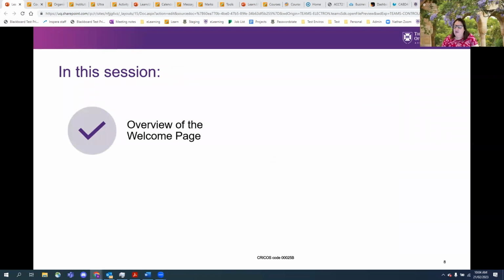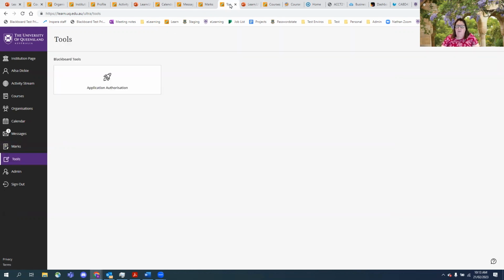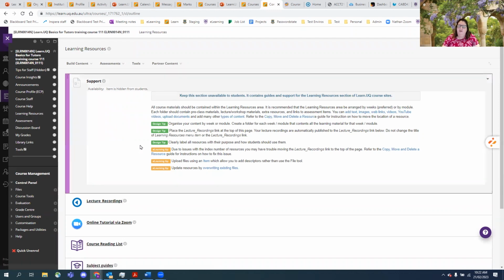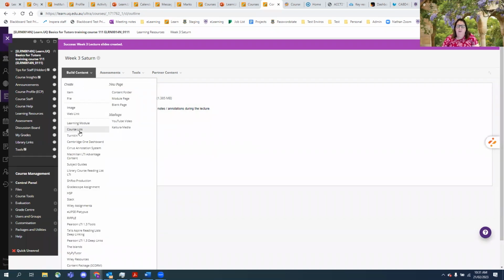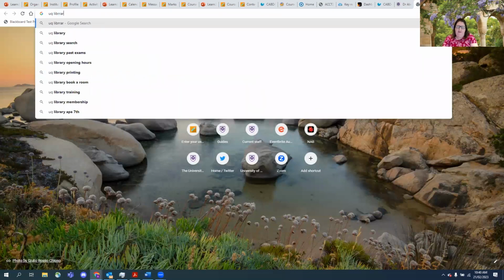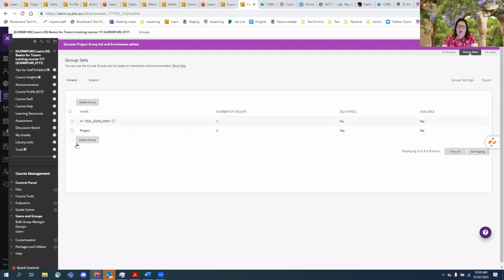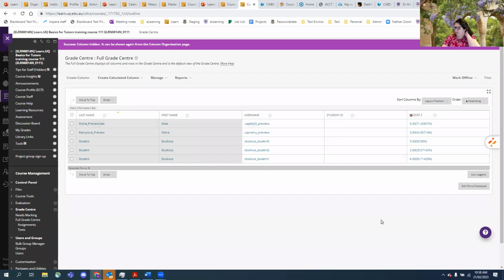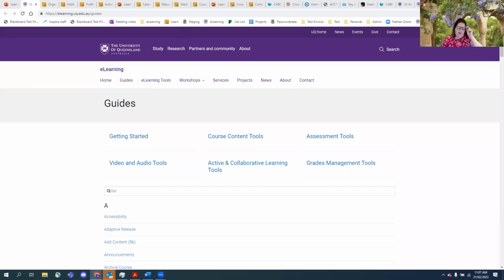Learn.UQ Basics for tutors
This workshop has been designed to provide UQ tutors with a structured program to develop their knowledge, skills, and confidence in using Learn.UQ (Blackboard), UQ's learning management system.

This workshop will enable participants to understand the Learn.UQ (Blackboard) course site structure and learn about the range of tools available within a course site; understand the underlying workings of the tools available, and apply some basic tools to course content and materials; use the enrolment and groups tools, with an introduction to the Grade Centre; understand the Learn.UQ (Blackboard) staff and student enrolment process and; develop a clear understanding of resources available to staff and students for eLearning at UQ.